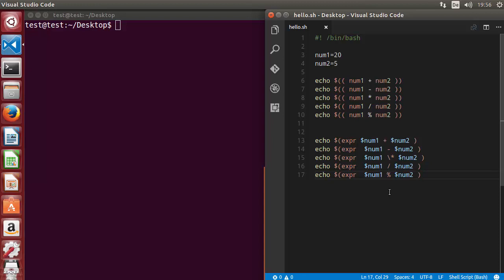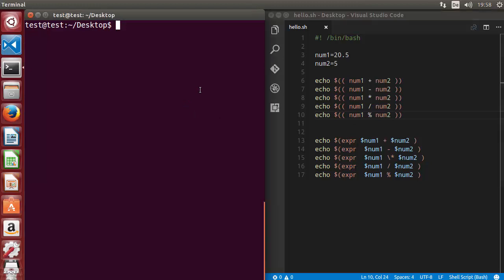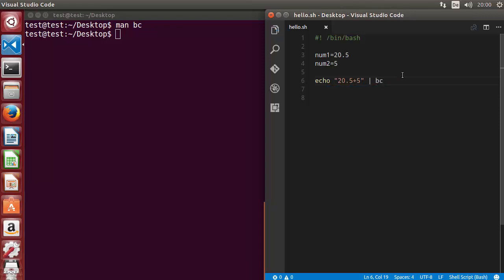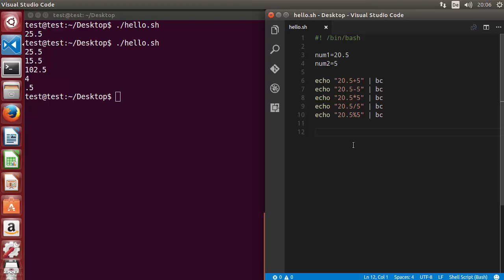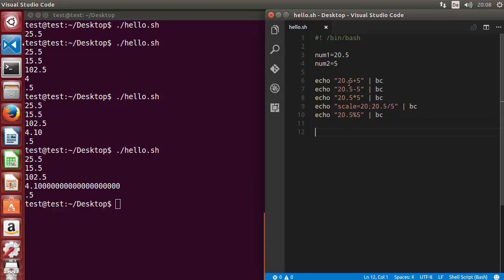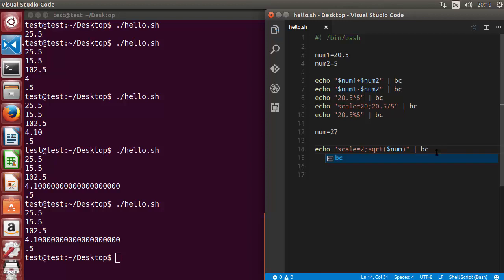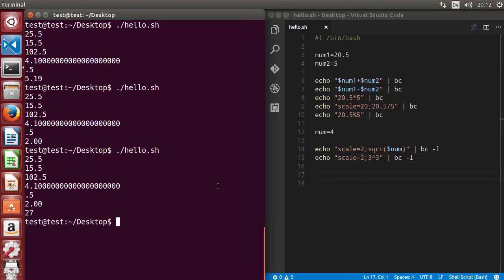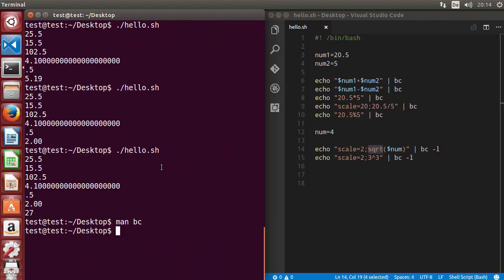Shell Scripting Tutorial for Beginners - Floating point math operations in bash | bc Command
bc, for basic calculator (often referred to as bench calculator), is "an arbitrary-precision calculator language" with syntax similar to the C programming language. bc is typically used as either a mathematical scripting language or as an interactive mathematical shell.

bc [ -hlwsqv ] [long-options] [ file ... ]

bc is a language that supports arbitrary precision numbers with interactive execution of statements. There are some similarities in the syntax to the C programming language. A standard math library is available by command line option. If requested, the math library is defined before processing any files. bc starts by processing code from all the files listed on the command line in the order listed. After all files have been processed, bc reads from the standard input. All code is executed as it is read. (If a file contains a command to halt the processor, bc will never read from the standard input.)